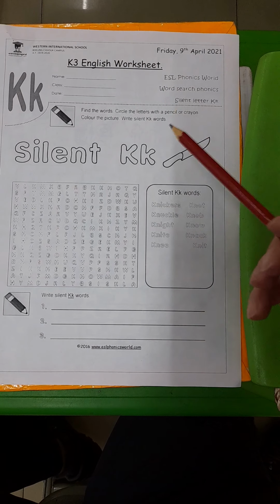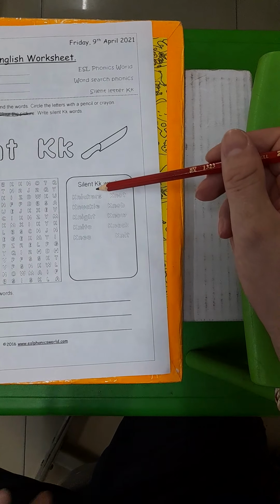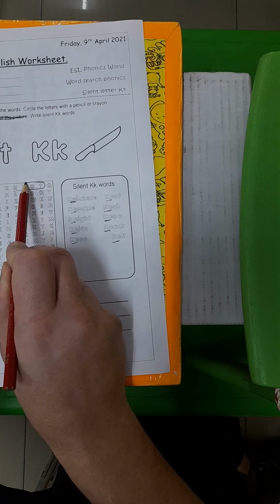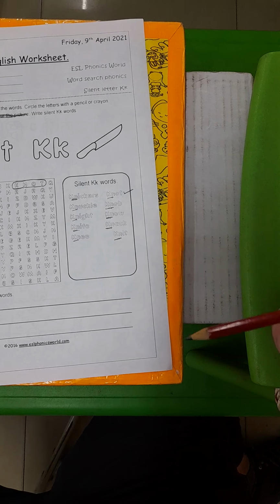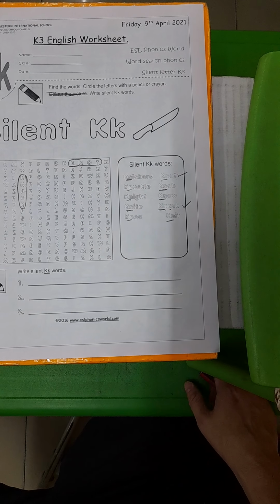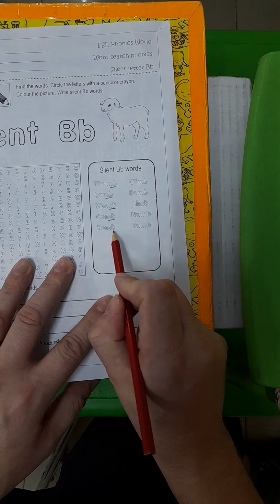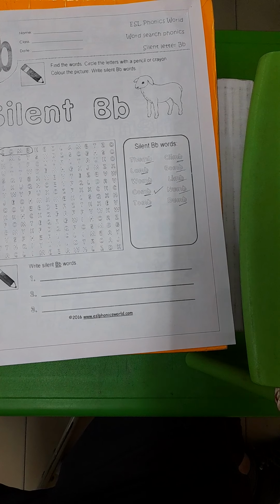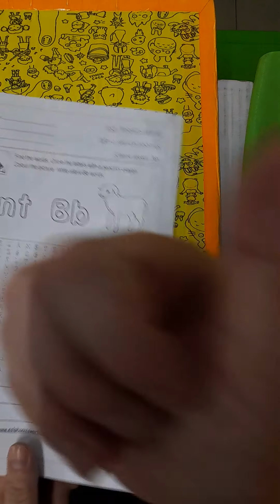09.04.2021 Worksheet 2 +3.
Complete the worksheets as shown.